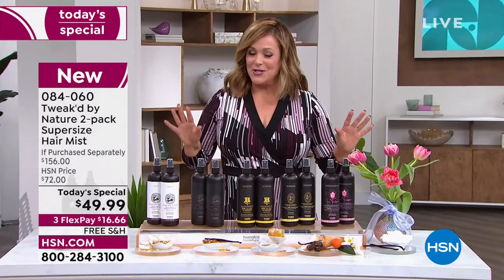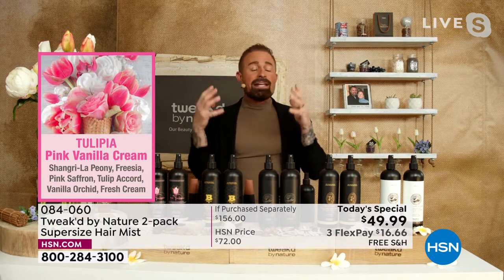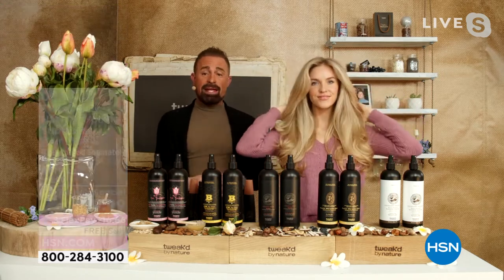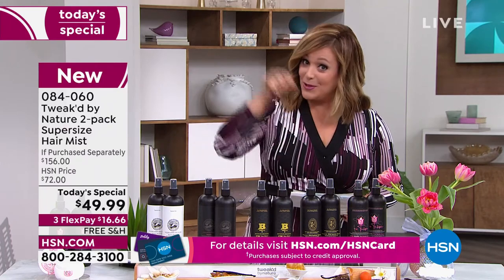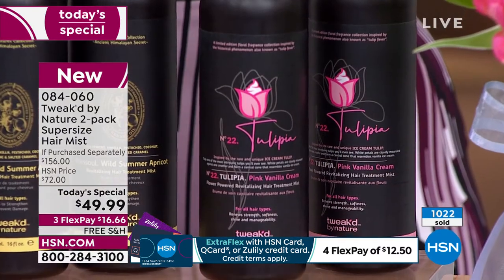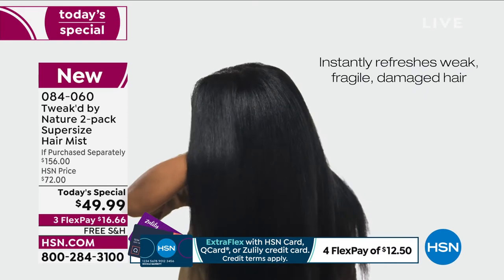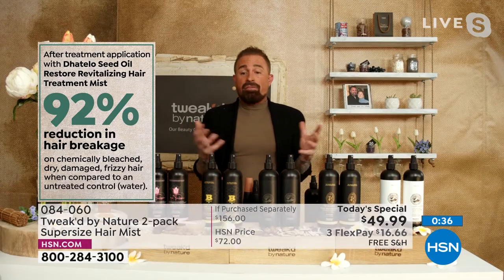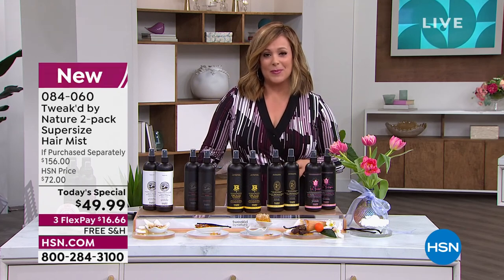Tweak'd by Nature 2pack Supersize Hair Mist Amber Vanil...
Tweak'd by Nature 2pack Supersize Hair Mist  Amber Vanilla

Allinone hair treatment mist formulated for all hair types to help instantly condition dry or wet hair.

    (2) 16 fl. oz. Tweak'd Dhatelo Revitalizing Hair Mist

    Contains known moisturizing ingredients, including dhatelo seed oil, coconut oil, argan oil, grape seed oil, moringa oil and amino acids

    Leavein hair treatment mist helps to optimize the look of dry hair and is ideal for frequent use

    Preps hair for styling
    In a test, after treatment application (1525 pumps) hair treated with Dhatelo Restore Revitalizing Hair Treatment Mist had a 92% reduction in the appearance of hair breakage on chemically bleached, dry, damaged frizzy hair, when compared to an untreated control (water).
    Scented with amber and vanilla

    Shake to activate, then lightly spritz evenly to toweldried or dry hair and comb through. Do not rinse out.